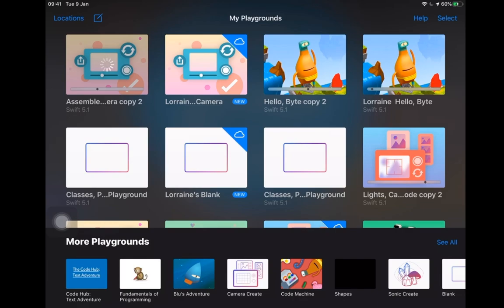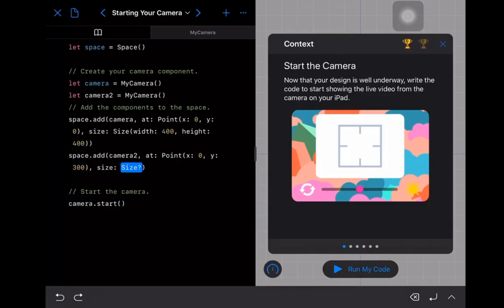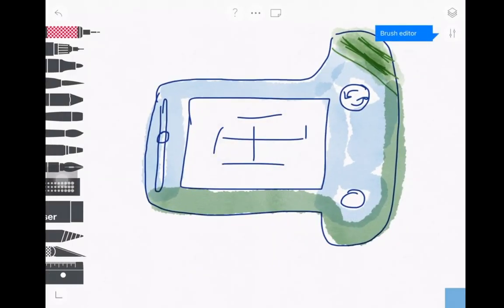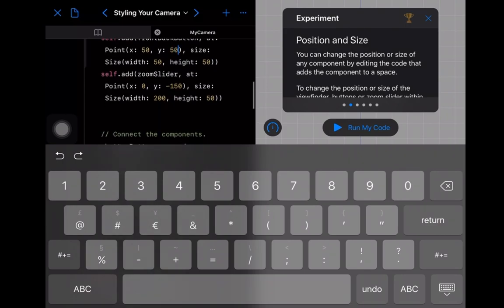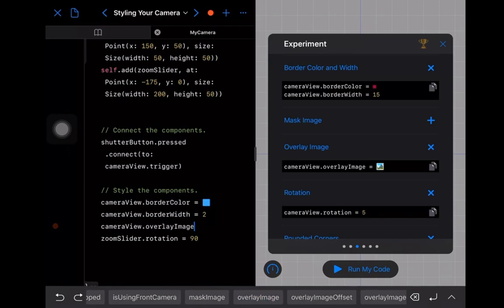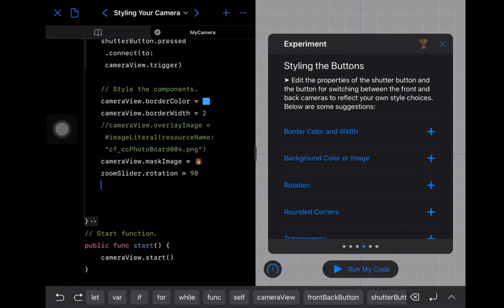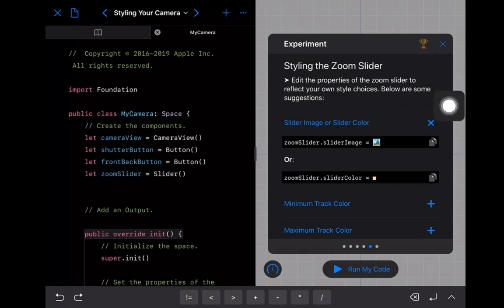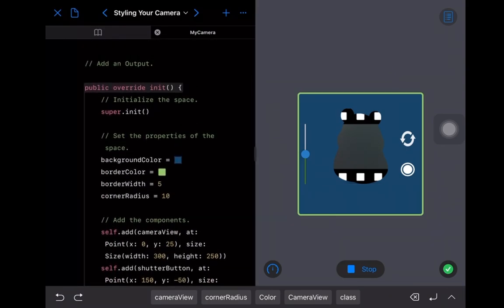The Code Hub: Coding at Home: Day Thirty Four, Styling our Camera Components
We give you some tips on styling your camera's components (shutter and front/back buttons, zoom sliders, camera view finder) today.

We play around with a *ton* of properties on our camera components and read up on the different ways we can style our components.

The homework is to try and style your camera to look more like your design, if you can!